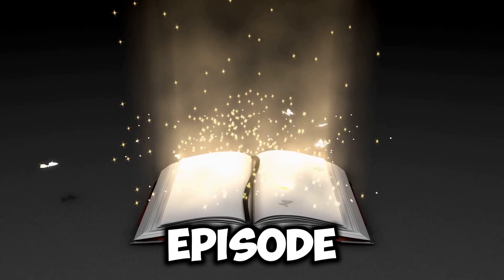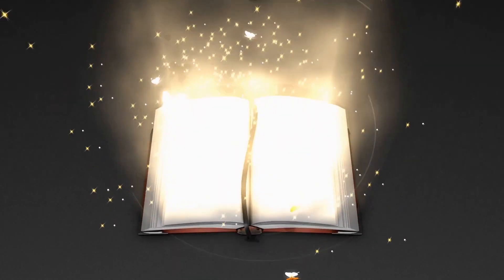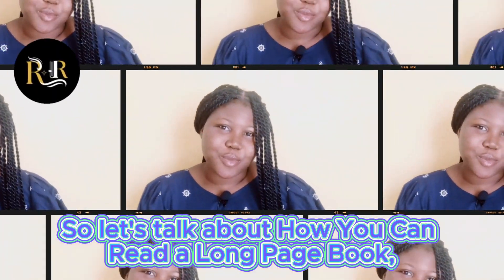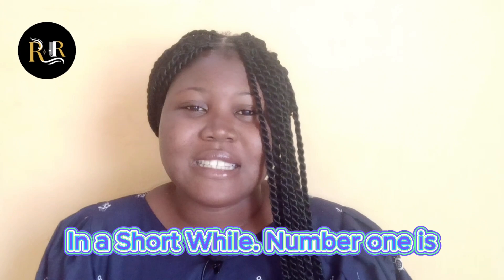Hack To Read Faster